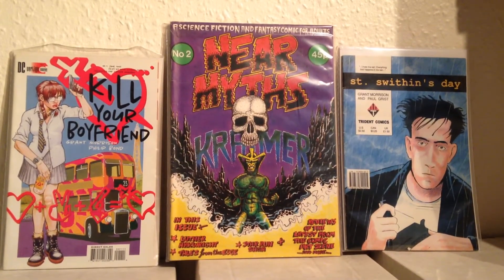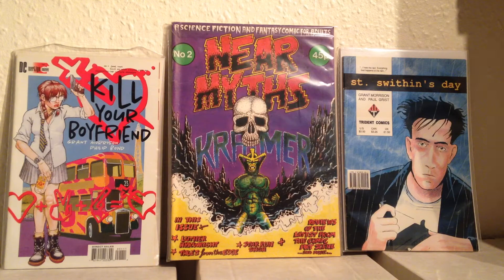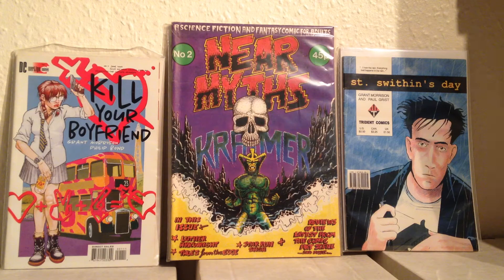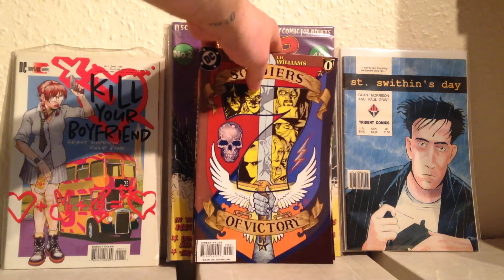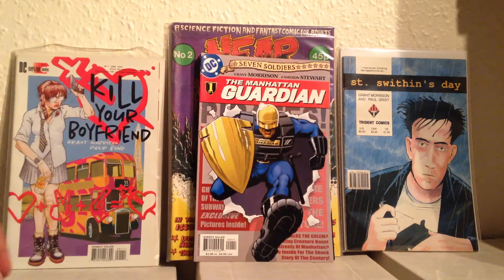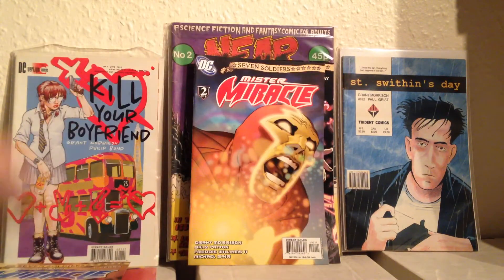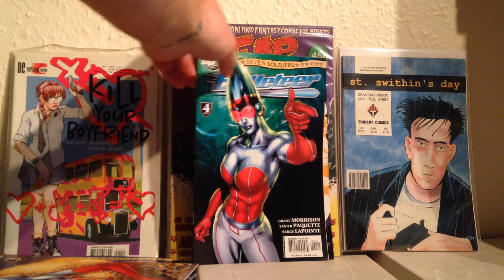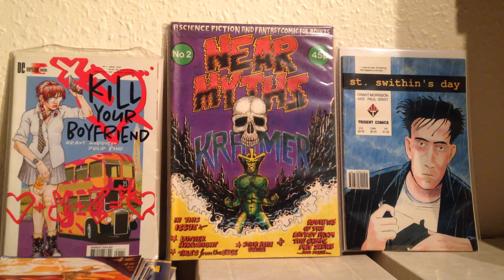Grant morrisons seven soldiers of victory